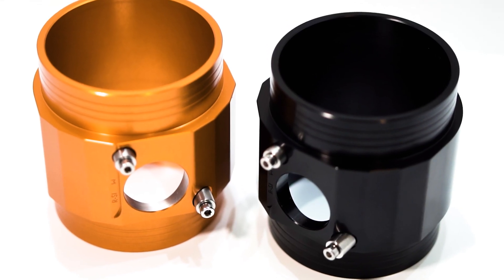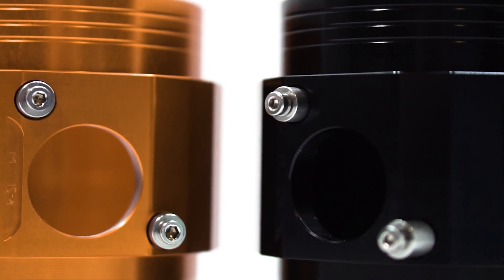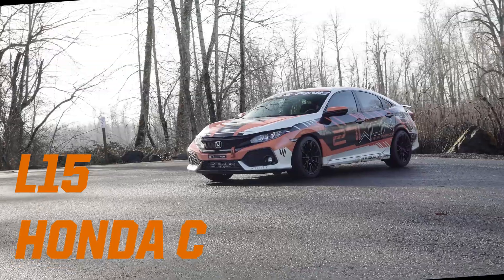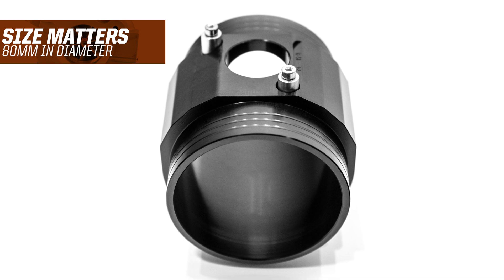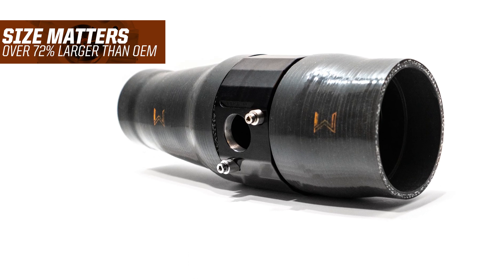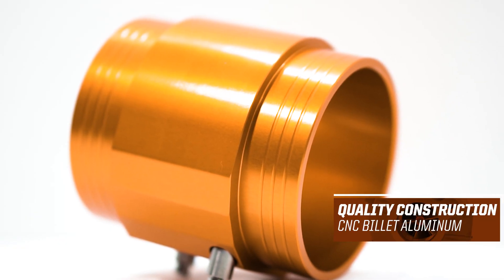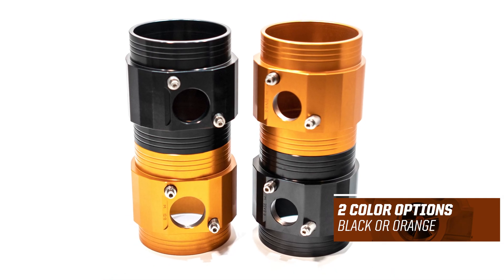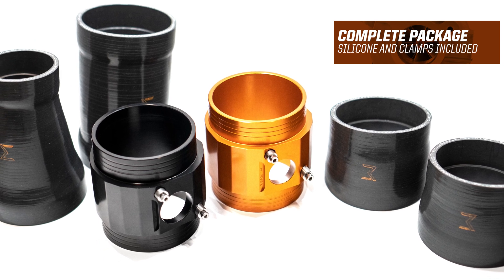Honda Civic 1.5L Race MAF Upgrade for 27WON Hybrid Cold Air Intake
Check out the details for the new 80mm Race MAF from 27WON for the 2016+ Honda Civic 1.5l Earth Dreams engine. This upgraded Race MAF for your 2017 sport hatchback or 2018 Civic SI is a direct bolt-on to work with the 27WON High-performance cold air intake system. With an increase in the size of over 72% this unit will dramatically improve both airflow and performance.

Can work on your 2019 base or 2020 SI models as well. A tuning solution likes Hondata or KTuner is required to correctly scale the MAF tables.